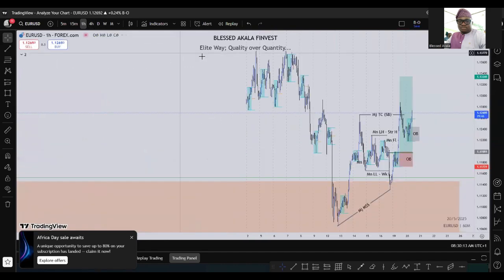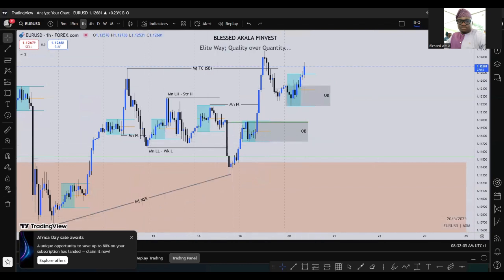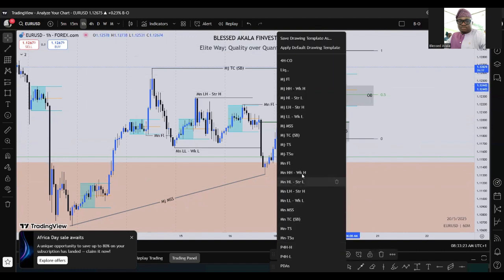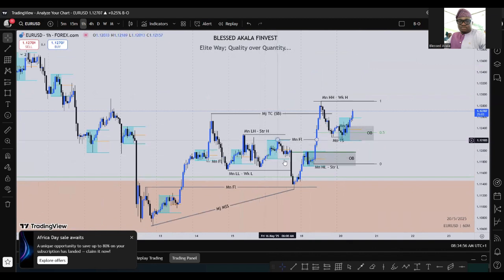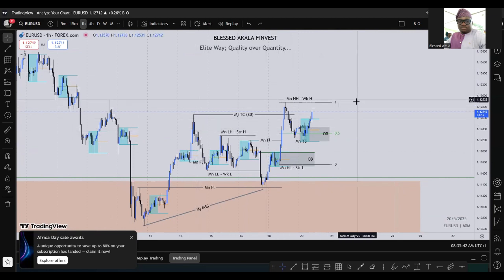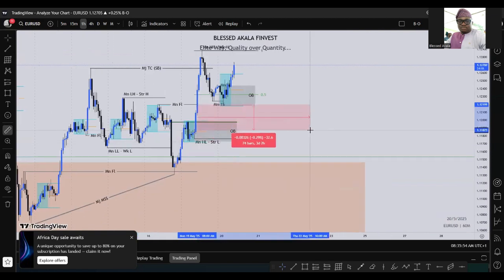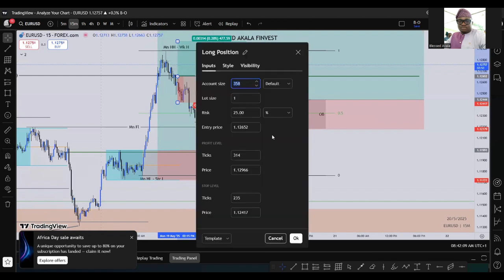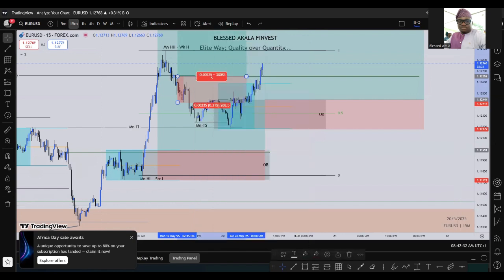EURUSD Trade Ideas and Signals Ep. 55. Tuesday 20th, May '25.